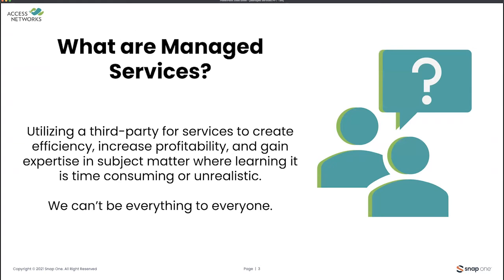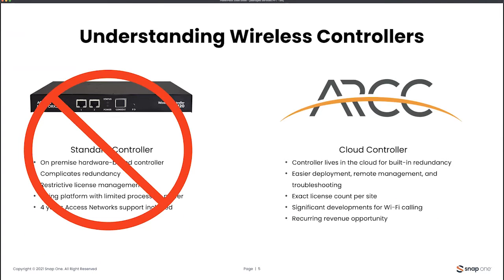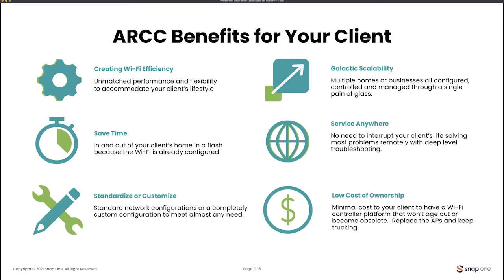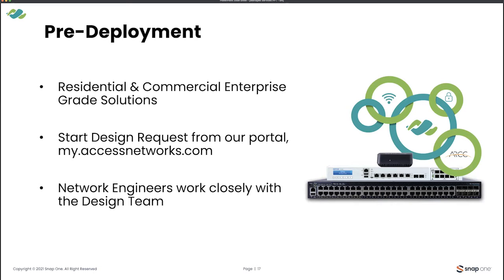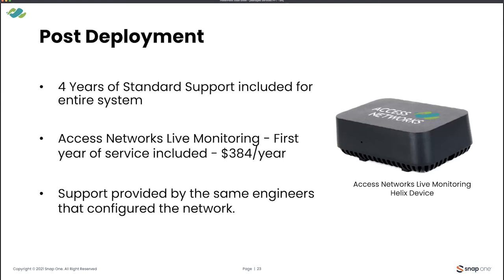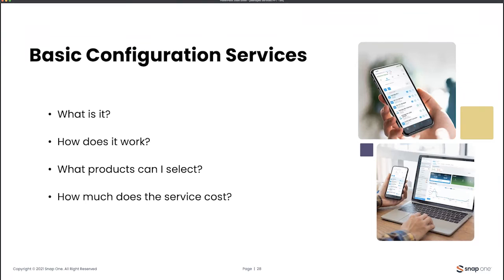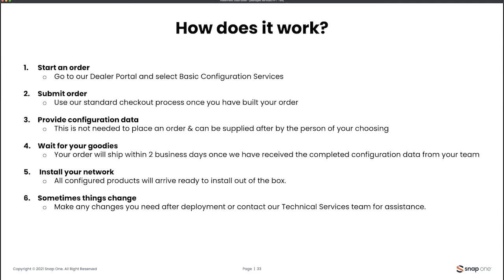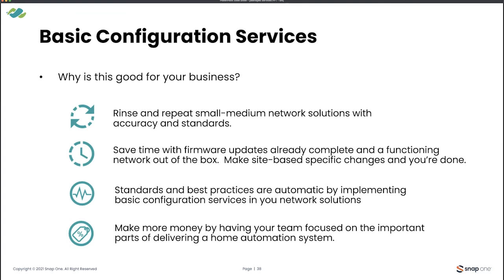Snap One Webinars: Part 3 - Access Networks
Last (but not least!) in our Wi-Fi 6 webinar series, we will learn more about @accessnetworks9656  products and Managed Services. Bryce Nordstrand will discuss what you need to know about the enterprise-grade network solution and what sets the Access Networks products, solutions and services apart.

Learn more about:

The Access Networks Difference
A brief recap of Access Networks Solutions
What are Managed Services
When and Why Managed Services are a game changer for both your business and your client